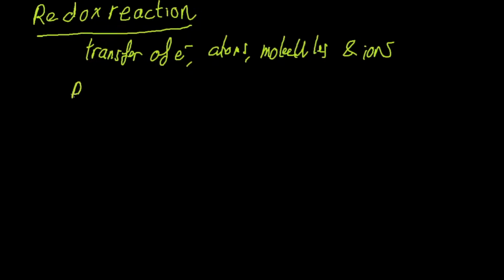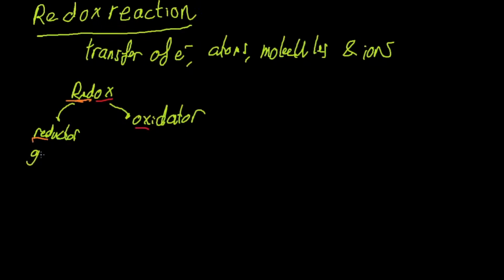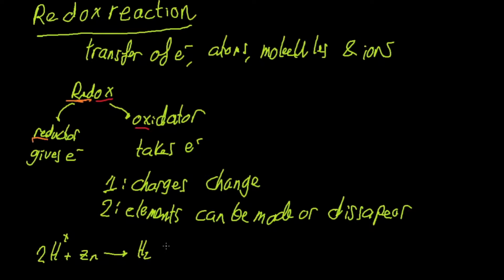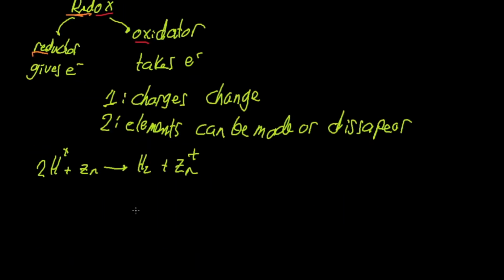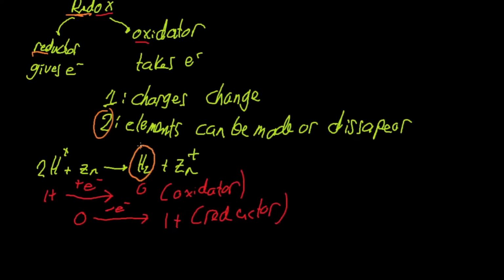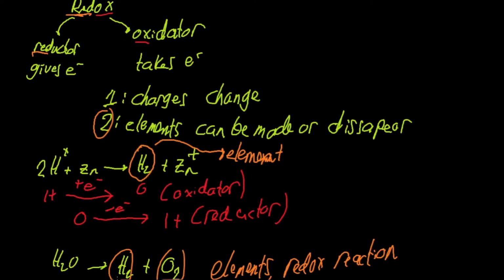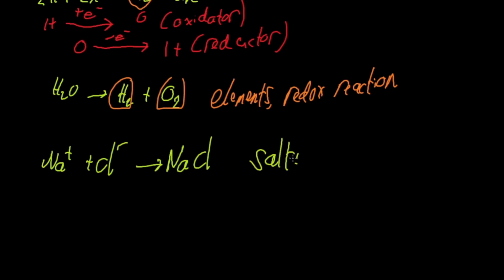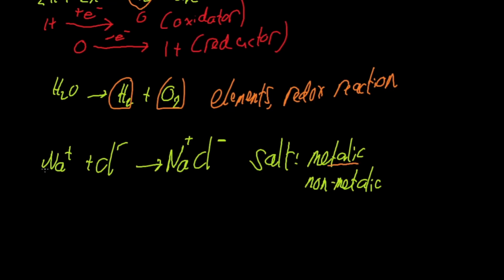chemistry tutor - redox reactions